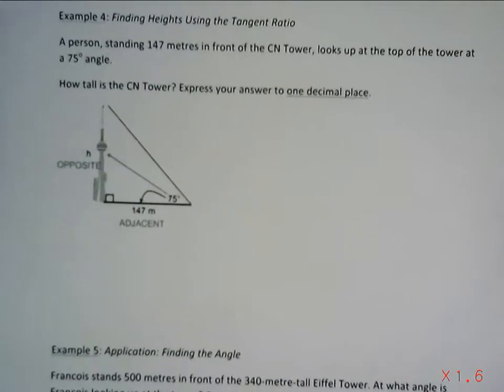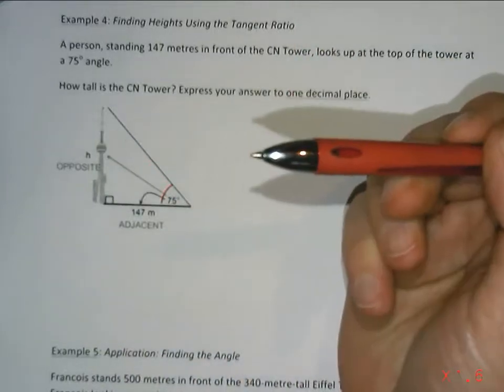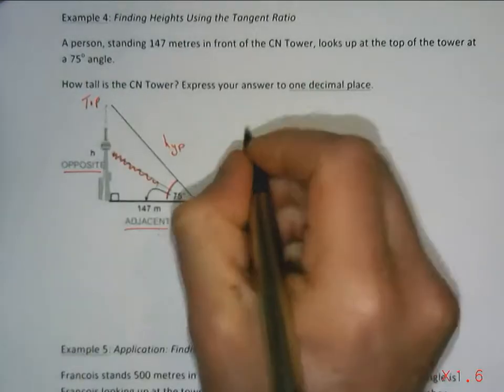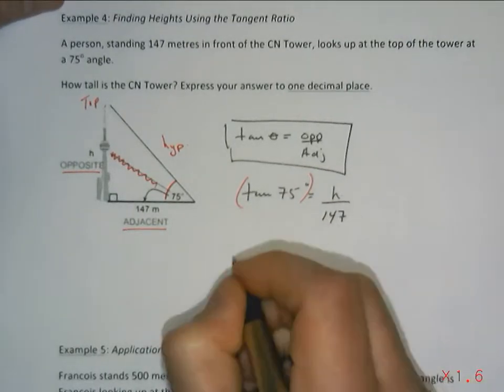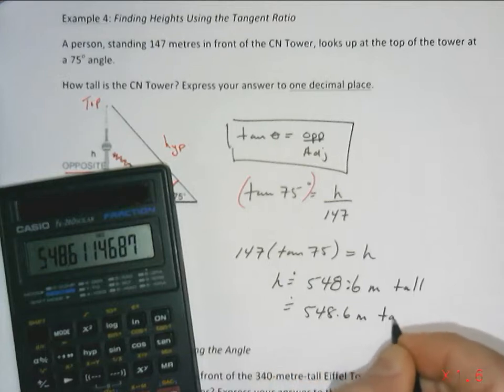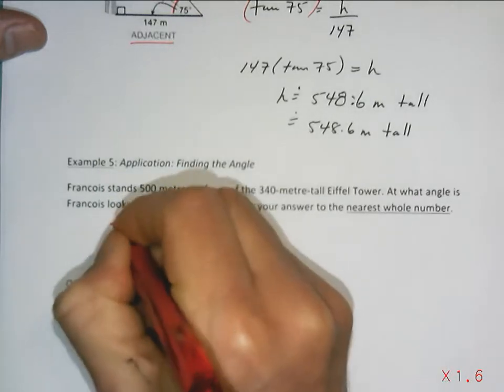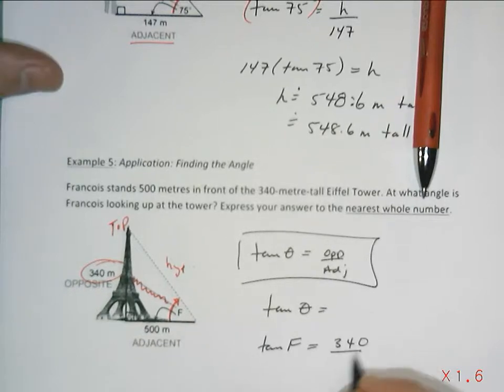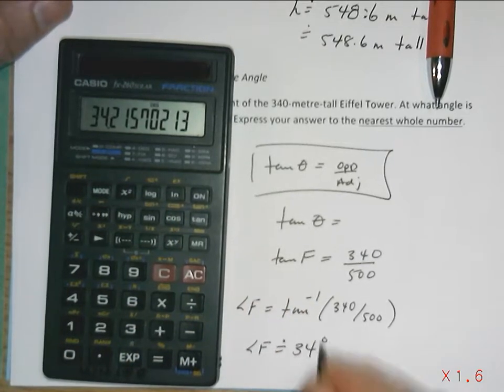Lesson 2.4 examples 3 and 4